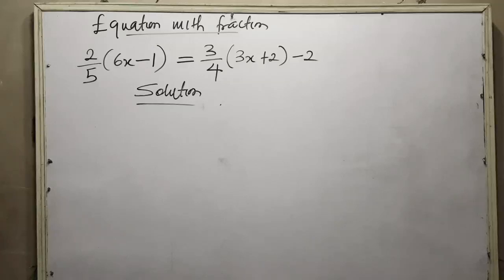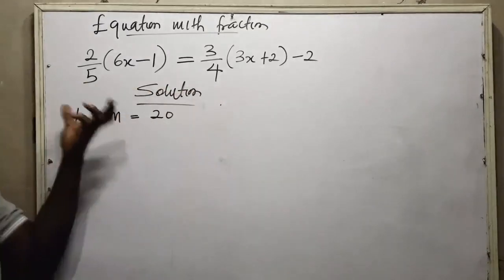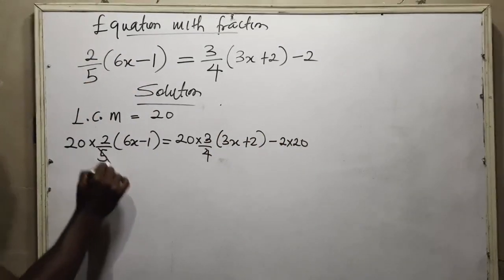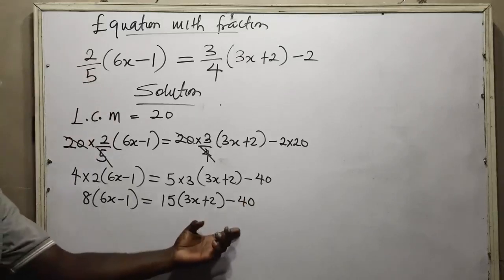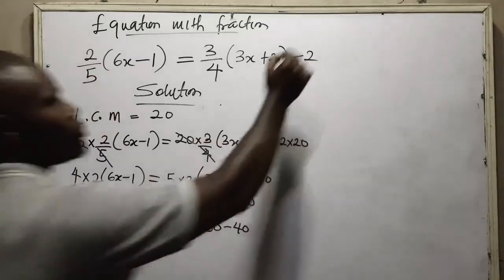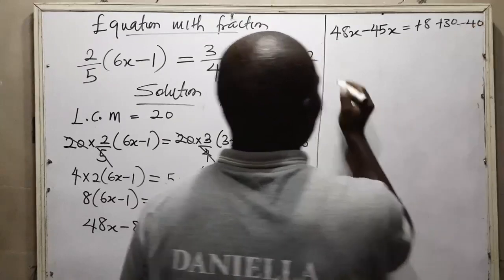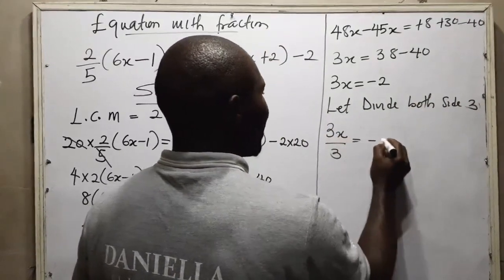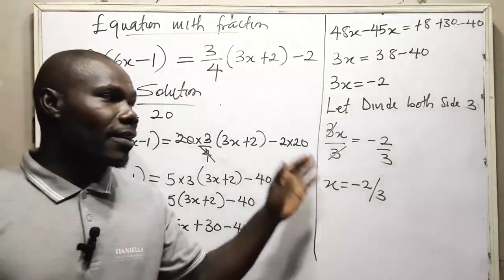Solving Equations with Fractions Made Easy: Your Questions Answered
In this comprehensive video tutorial, we tackle the complexities of solving equations involving fractions. If you've ever found yourself puzzled by fraction equations, you're in the right place. We break down the steps and provide clear, concise explanations to help you master this crucial math skill.
🧮🔢 Join us as we dive into the world of equations with fractions, covering:

Join us on this mathematical journey to conquer equation solving with fractions. Whether you're a student, educator, or math enthusiast, this video will equip you with the knowledge and skills to excel in solving equations involving fractions. 📚🔢🎓